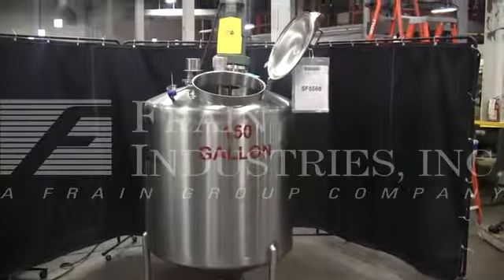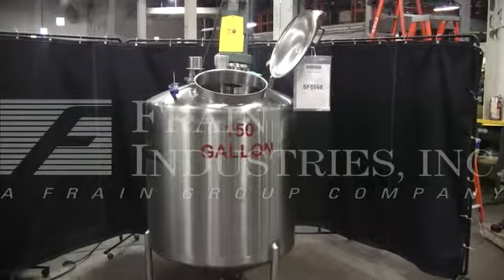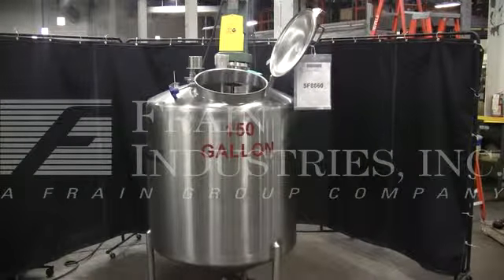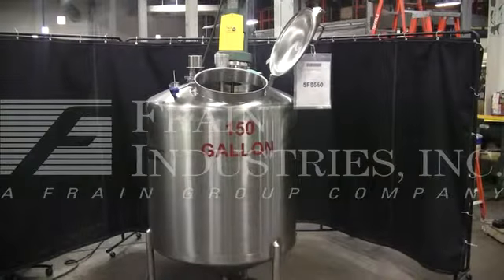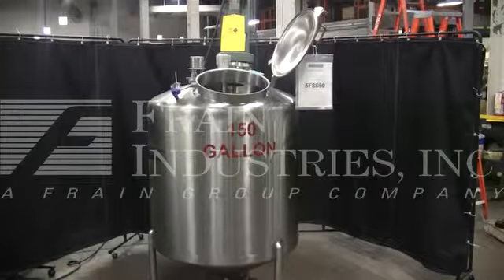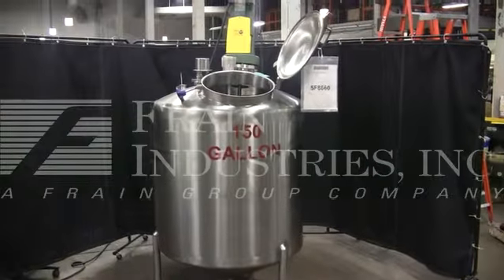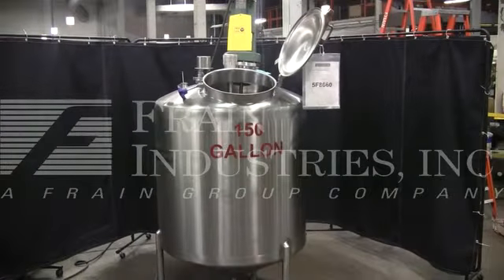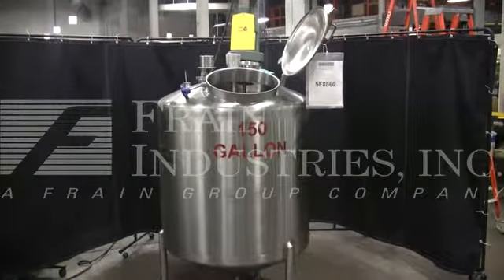150 GAL Tank SS Single Wall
150 Gallon, stainless steel, single wall mixing tank. Vessel dimensions: 36" OD; 40" Straight Wall. Dome top  has16" ID Manway with flip top bolt down cover and top mounted Lightnin prop mixer, level detector and (1) 2" OD (1) 1" OD sanitary top ports. Cone bottom with 2-1/2" OD sanitary center bottom discharge and 6" floor clearence, mounted on (3) stainless steel legs.

OAD: 36" Diameter x 96" H